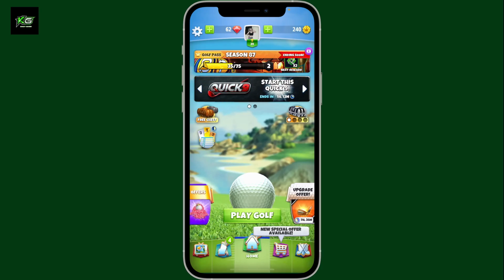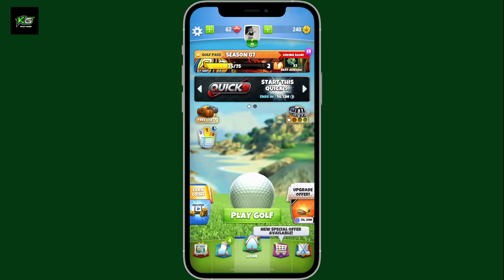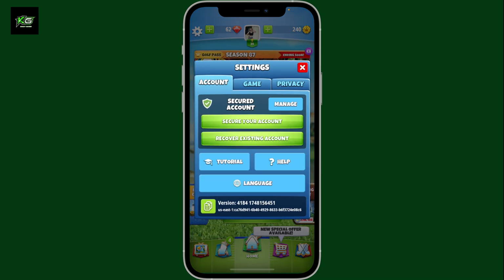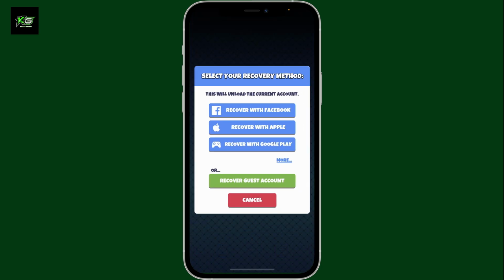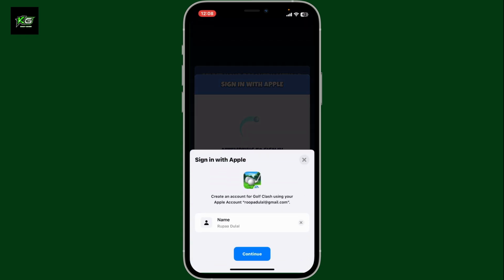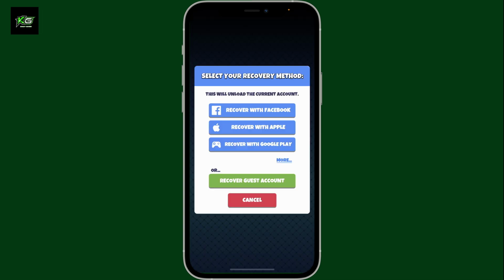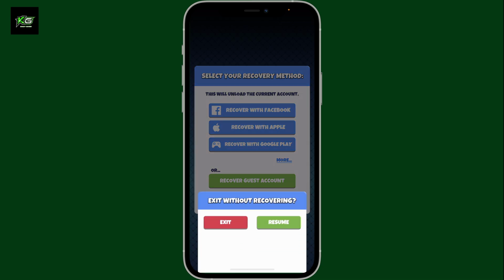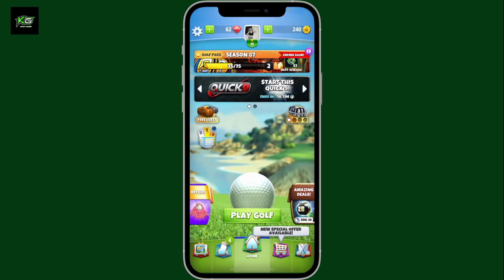How to Recover Golf Clash Account Fast? Restore Your Golf Clash Progress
Lost your Golf Clash account? Don't panic! In this quick and easy tutorial, we’ll walk you through the step-by-step process of recovering your Golf Clash account — whether you've changed devices, lost your progress, or simply forgot your login details. Get back on the green and continue your climb to the top!